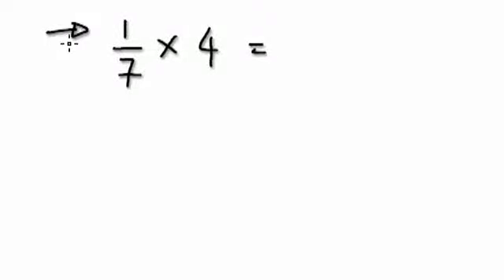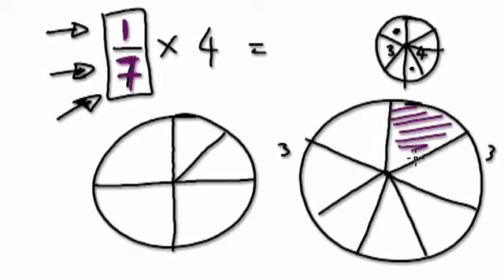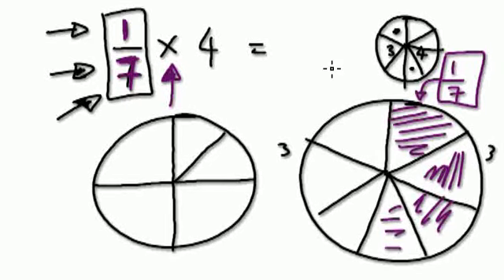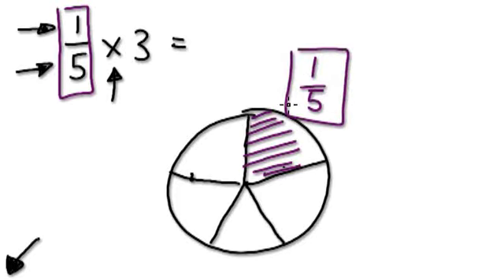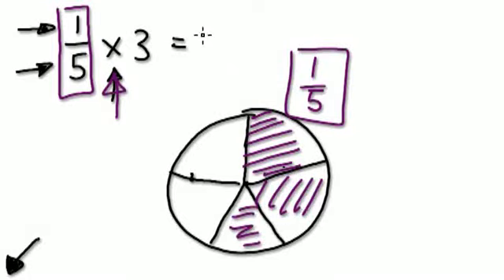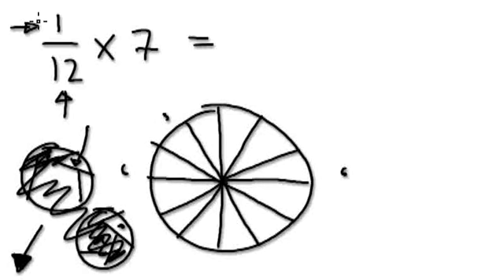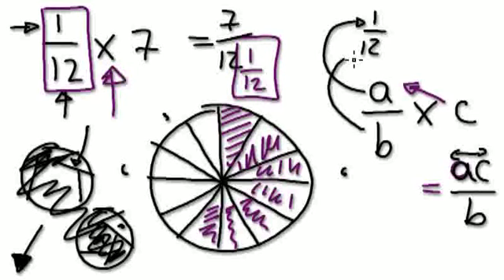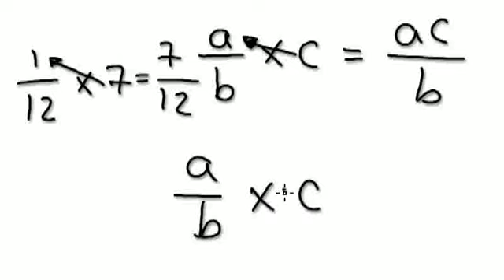Video 27 - Multiplying a Fraction - Practice